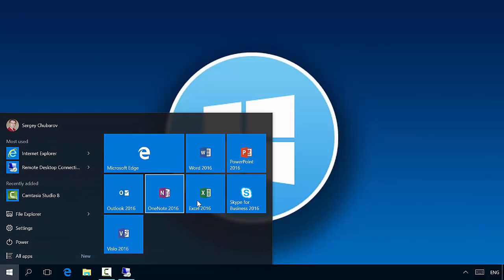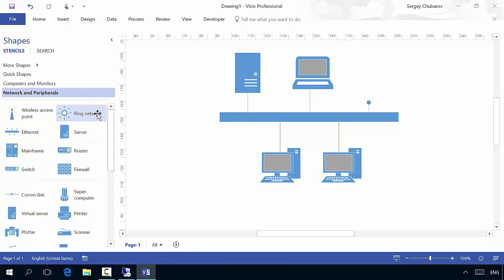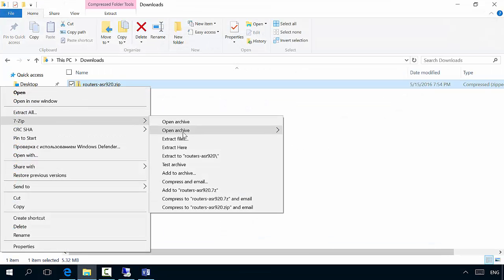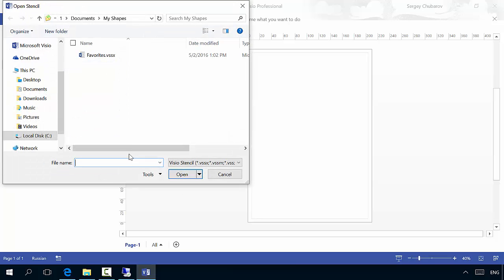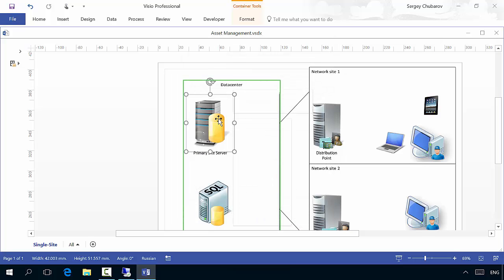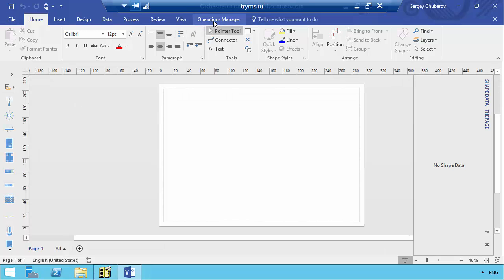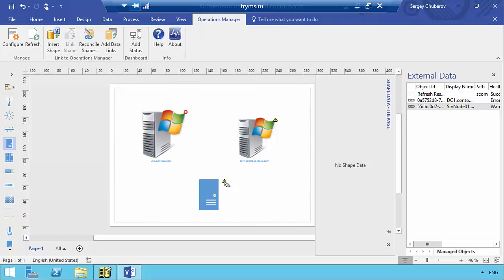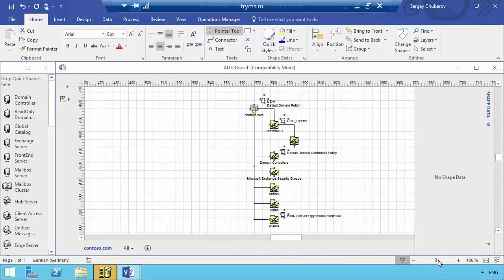Visio 2016 for IT Professionals